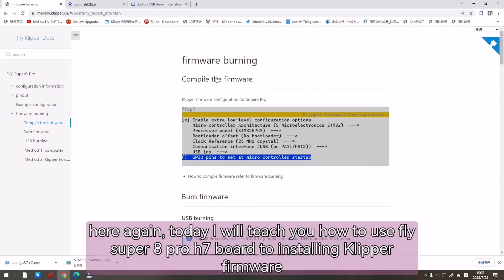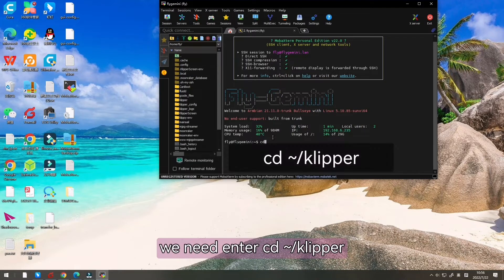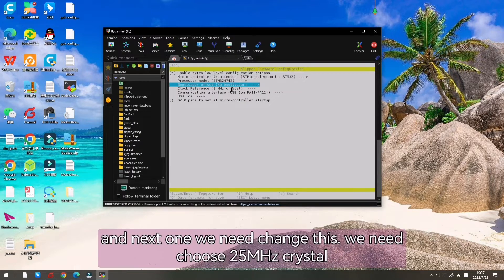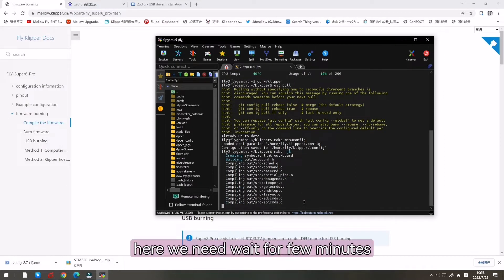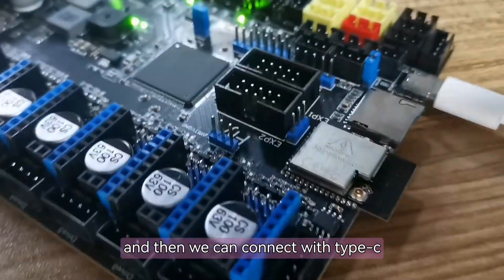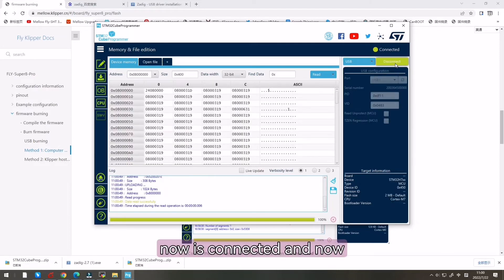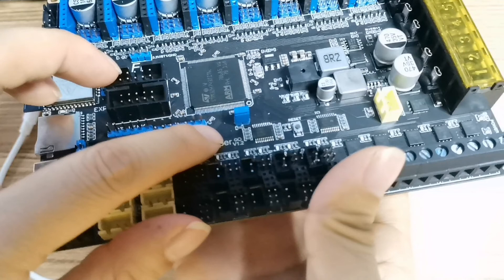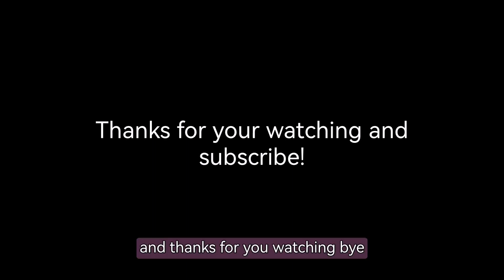Guide: Mellow Fly super 8 Pro H7 board install klipper - step by step guide for 3d printing beginner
This video will show you Mellow Fly super 8 H7 mainboard installing klipper - step by step guide for 3d printing beginners